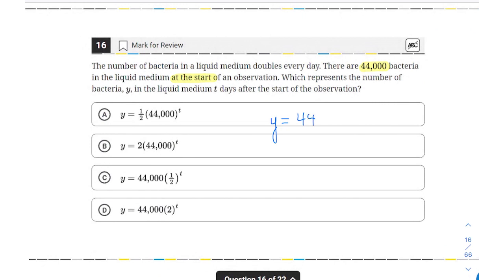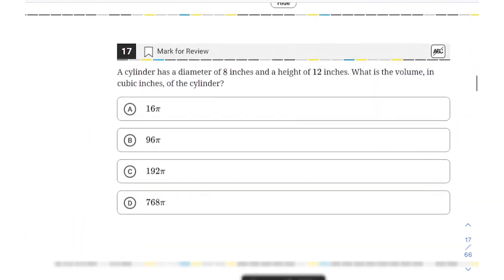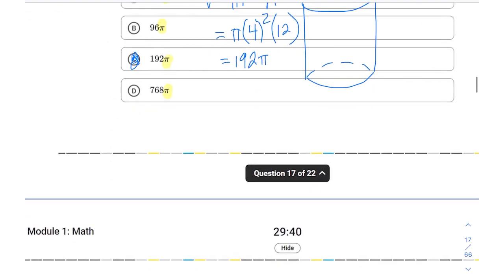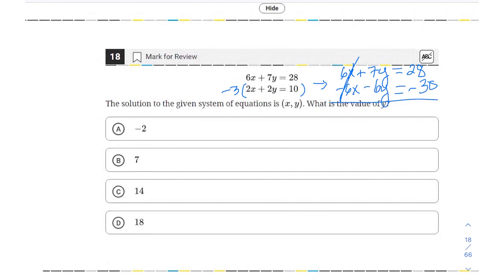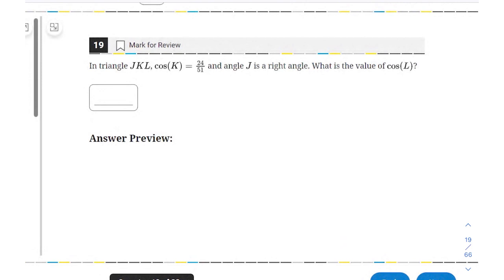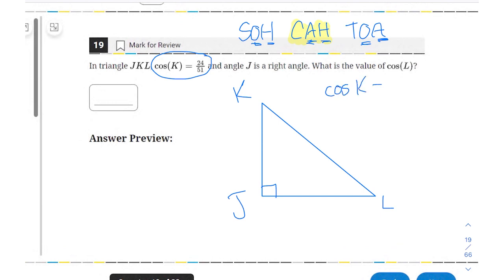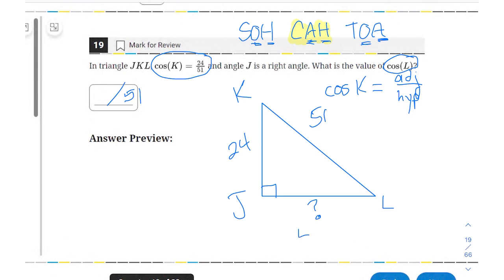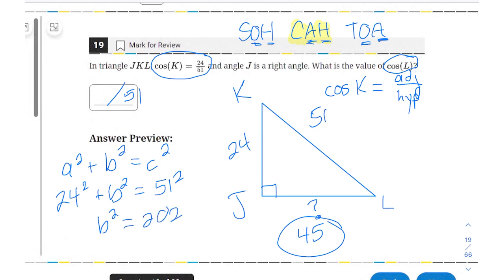Digital SAT - Test 1 - Math Module 1 #16 - 19